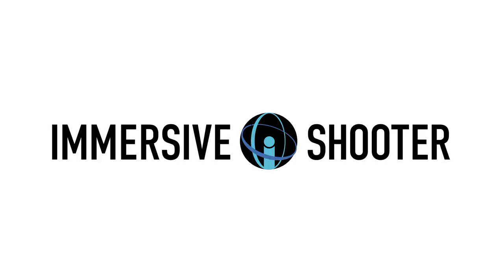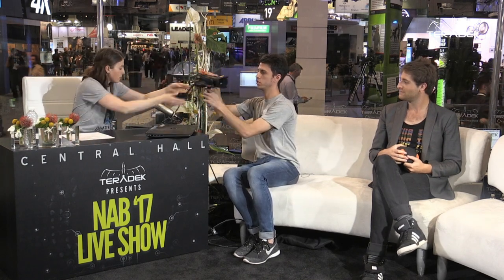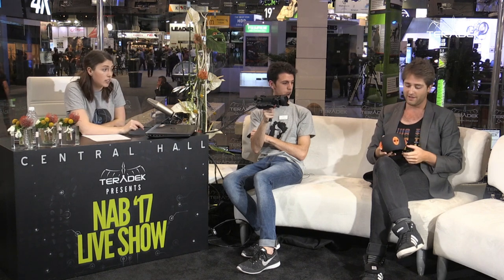Hear360's 8ball omni-binaural mic for VR -- Immersive Shooter at NAB 2017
This year at NAB, LA-based Hear360 brought a 3D printed working prototype of its 8ball omni-binaural microphone for use in cinematic VR productions to produce immersive sound.

Although many microphones for VR and 360 applications are moving toward ambisonic audio rather than binaural solutions, Hear360 claims the 8ball can produce an aural experience nearly indistinguishable from reality by pairing binaural recording with head tracking.

The 8ball spatial microphone features eight capsules organized to simulate the design, alignment and results of four pairs of ears.